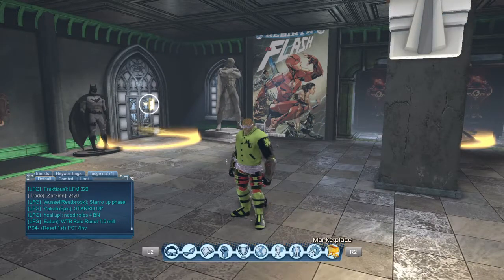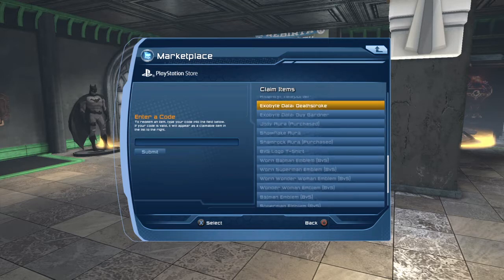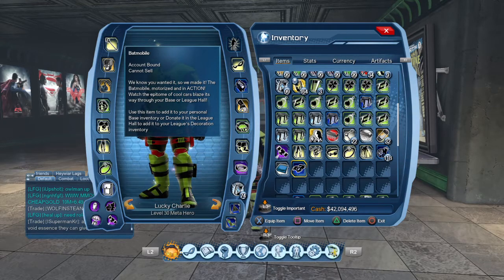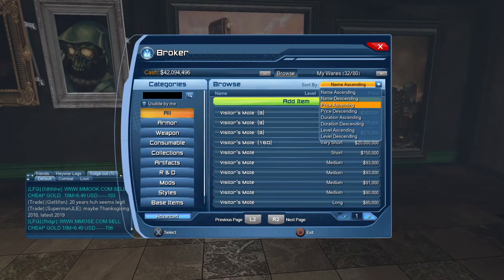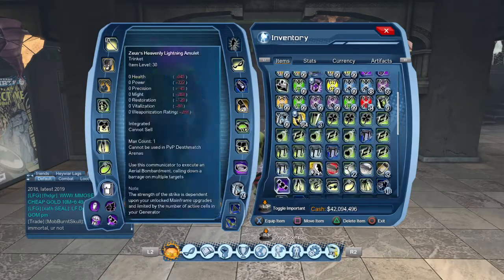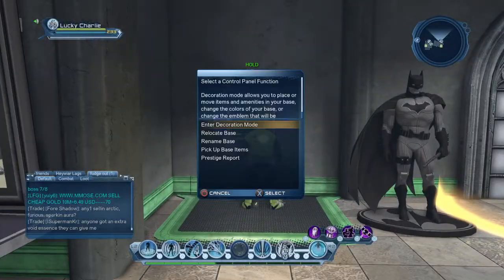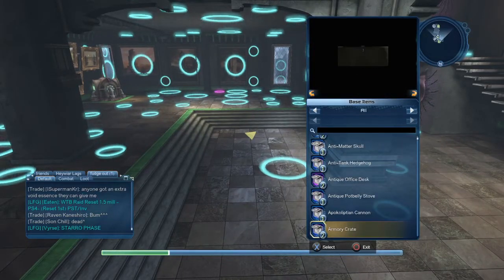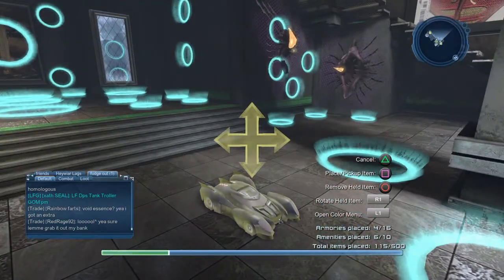Dcuo Free Batmoblie